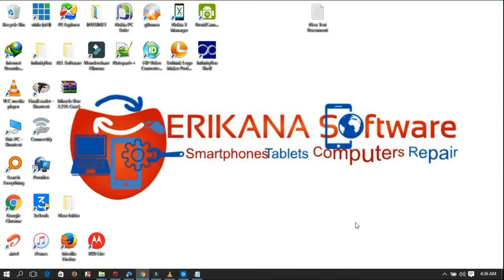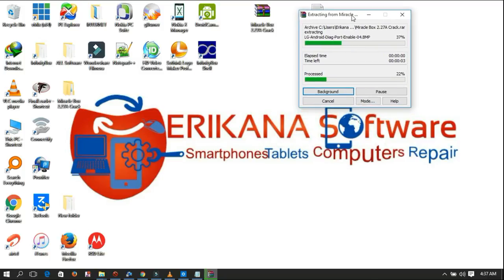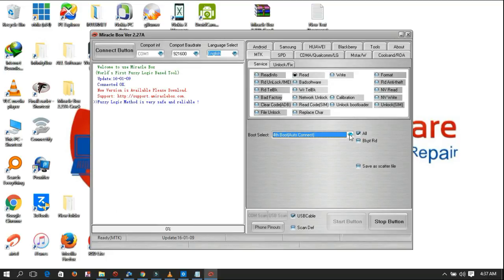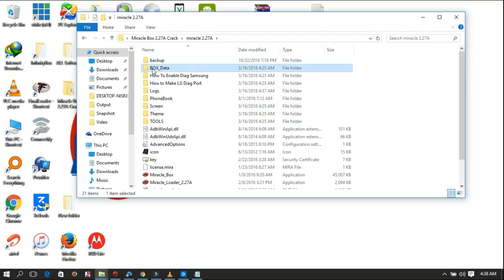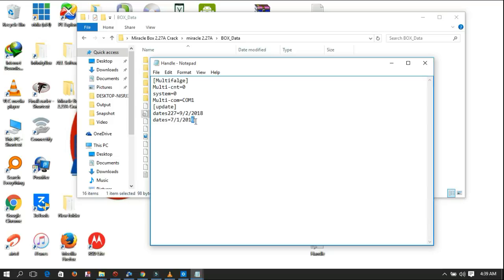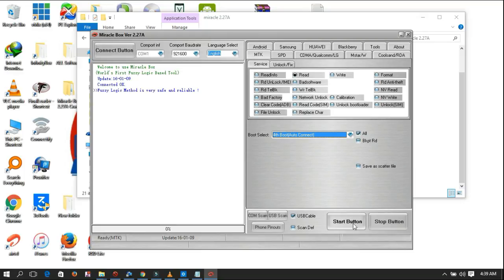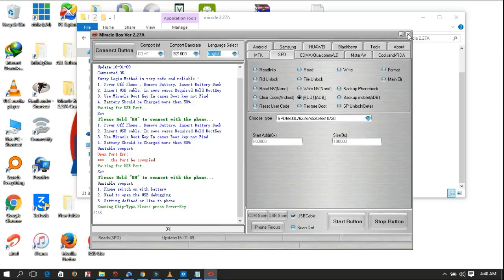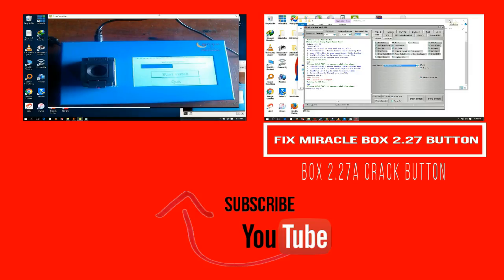How to fix Miracle Box 2.27A Crack button 2018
Hello friends today am going to show you how to fix Miracle Box 2.27A Crack button to get active